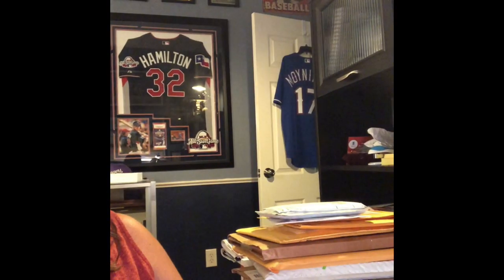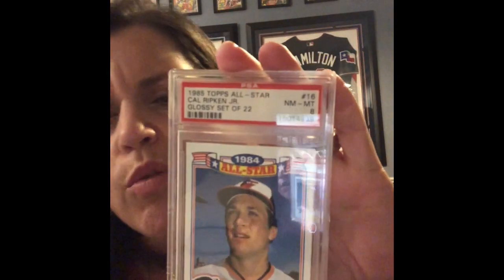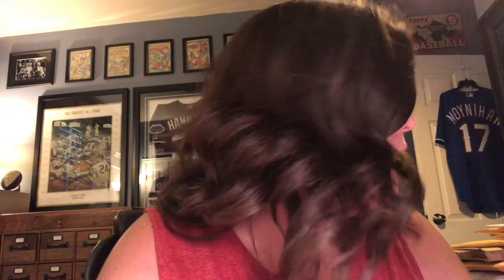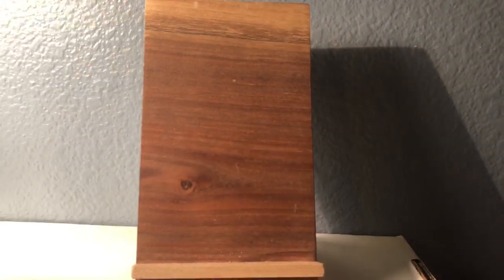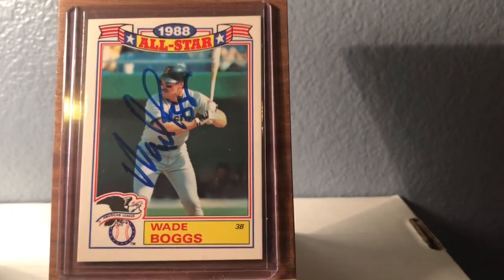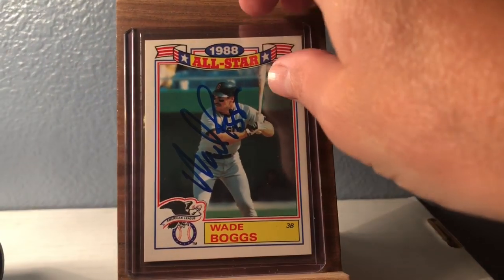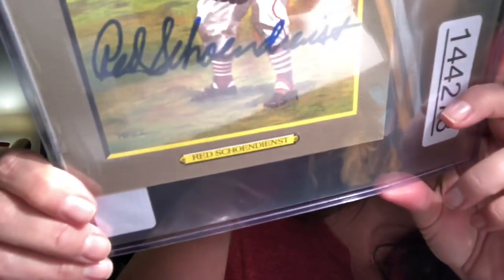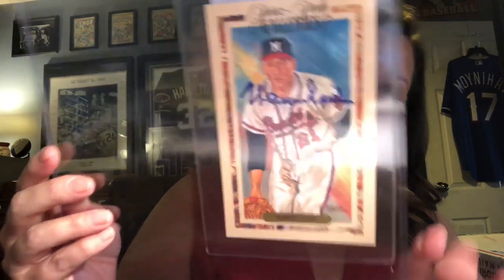Mail Day with Julie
While Mike is away, it is time for Julie to play!